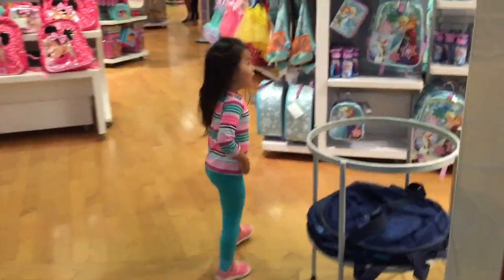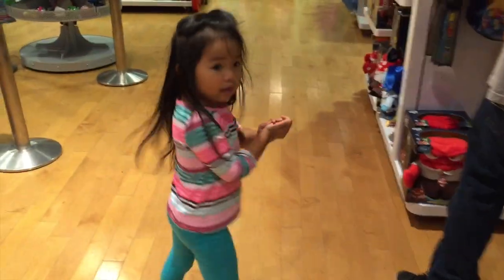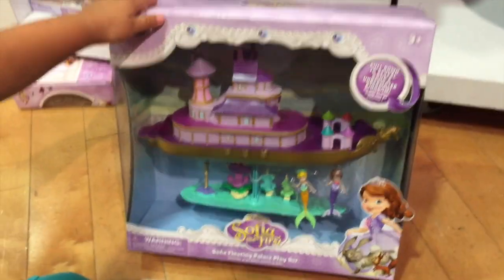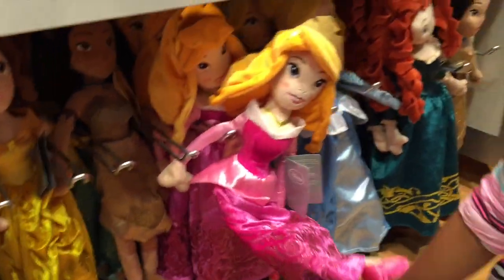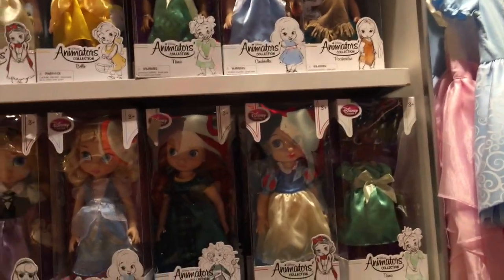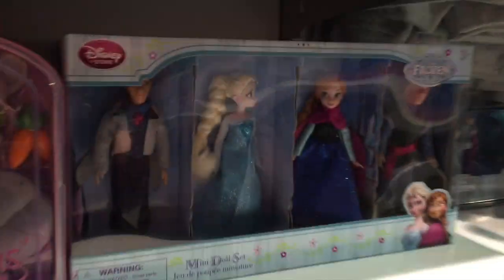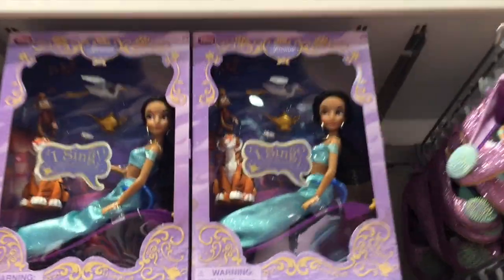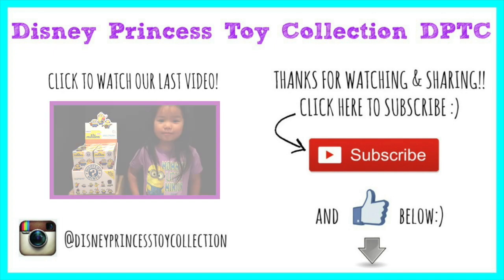Disney Toy Haul NEW Jasmine, Aladdin & mini Snow White & Rapunzel Playsets 2015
Disney Princess Toy Collection DPTC went to the Disney Store on a whim, and ended up coming across the new Jasmine Deluxe Singing Doll and the NEW Animators' Collection Aladdin Doll that we had to have.  The release of this new Aladdin doll and Jasmine Singing doll is all in honor of the upcoming re-release of the Aladdin movie on Blue Ray!!!

Other exiting new toys included the Animators' Collection Snow White & Rapunzel mini Playsets (which we also purchased), the season's new Princess Classic Doll Collection including: Pocahontas, Mulan, Ariel, Belle, Cinderella, Tiana, Beast, Aurora, Merida, Prince Eric, Philip, Charming, Naveen, LiChang, & Captain John.  They also had this super cute frozen mini doll set that includes: Hans, Elsa, Anna, & Kristoff as well as, a cool Olaf Mix 'Em Up Playset.  We also came across a few new Sofia the First toys, and some beautiful Princess pajamas and luggage.  The highlight of our toy hunt/haul was finding INSIDE OUT's Bing Bong plush that smells like COTTON CANDY!!!  We couldn't leave the store without him:)

Disney Princess Toy Collection (DPTC)

(This channel is operated by an adult)

All logos and trademarks belong to their respected copyright and trademark holders.